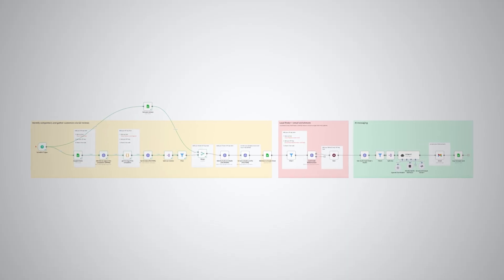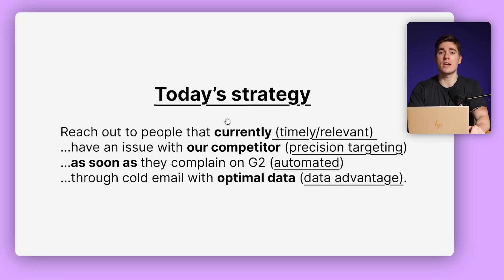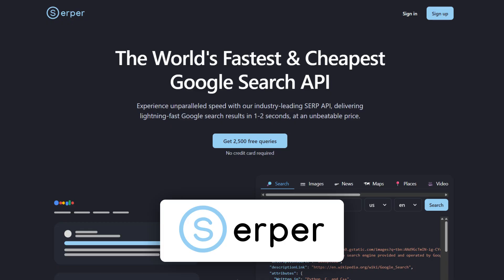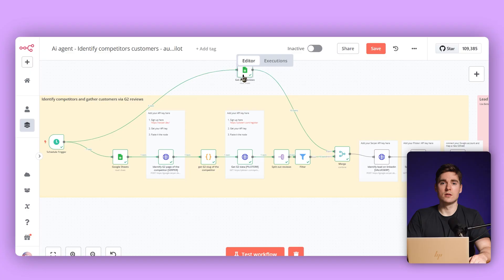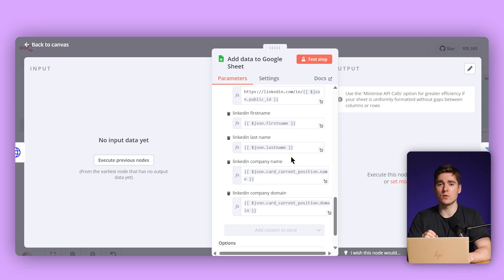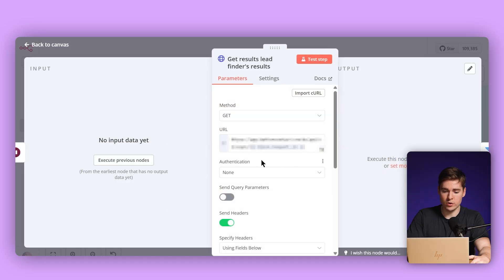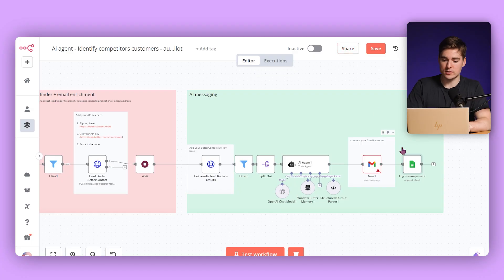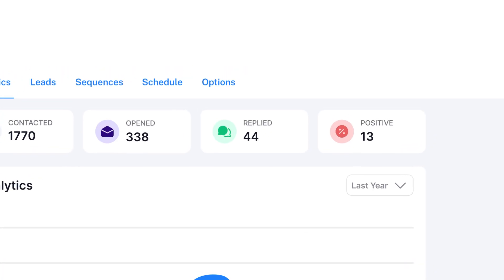Automate Your Entire Lead Generation for $0 (Free n8n Template)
I’m showing you how to automate your entire lead generation process using a free n8n template — all for just $0-50. This method is perfect for anyone doing cold email, whether you're into cold email outreach, writing the perfect cold emails, or crafting a killer cold email subject line.

I break down the best lead generation strategies and show you how to build a sustainable lead generation business using proven lead generation tools. This video is a complete lead generation tutorial that walks you through step-by-step how to do b2b lead generation and how to do lead generation for any niche.

Whether you're trying to understand lead generation strategy, boost your lead generation marketing, or just want some lead generation tips, you’re in the right place. Learn how to generate leads, the fundamentals of lead gen, and even how to generate leads online with ease. I also cover cold email lead generation tactics that work and show you exactly how to get more leads and how to get leads using automation.